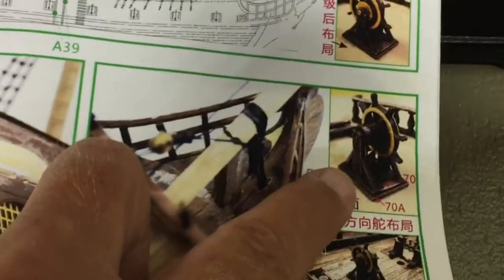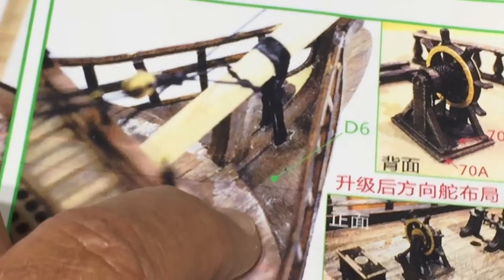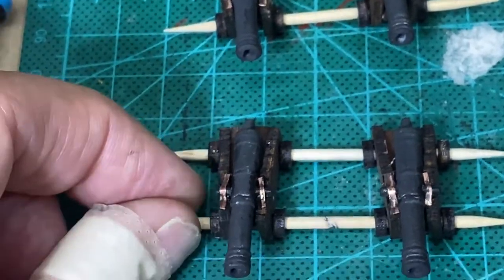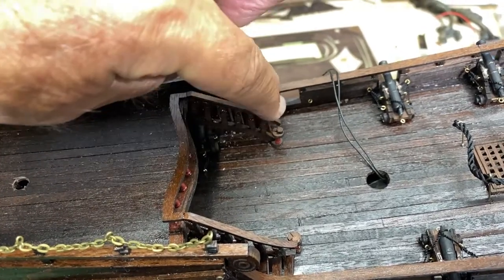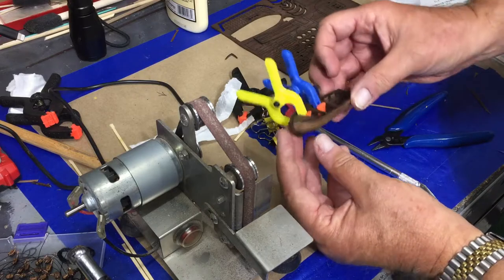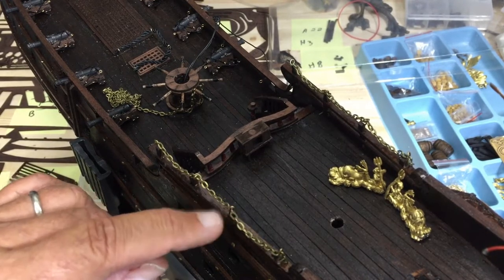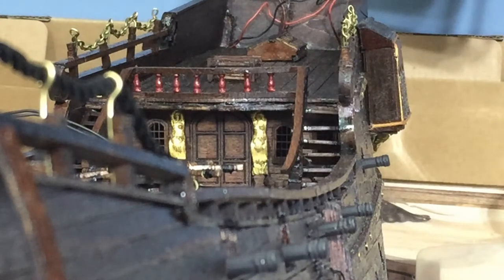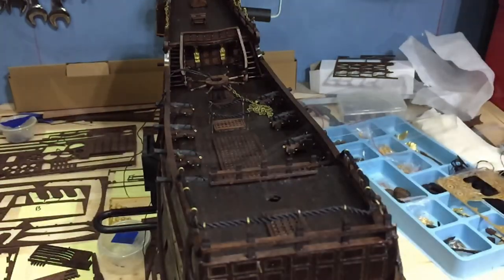The Black Pearl Golden Version 2021 Episode 13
Update on status of my building the Black Pearl. Including Cannons, Statues, new idea for some rope work. Construction of the life boat and more.